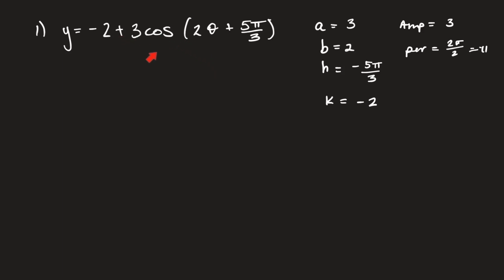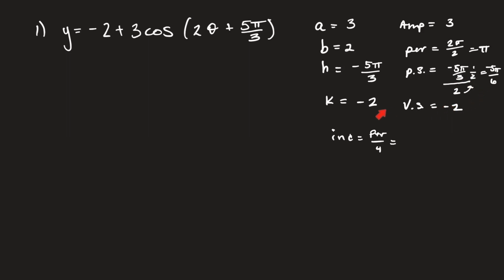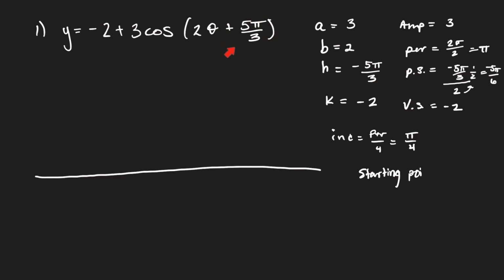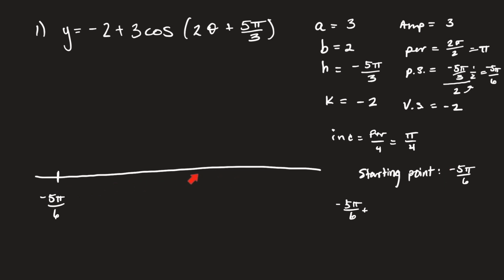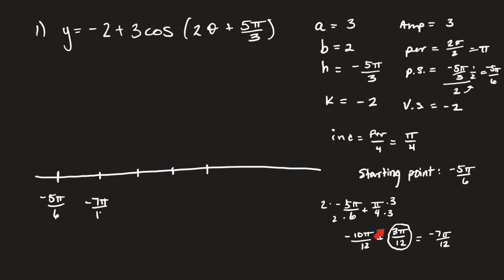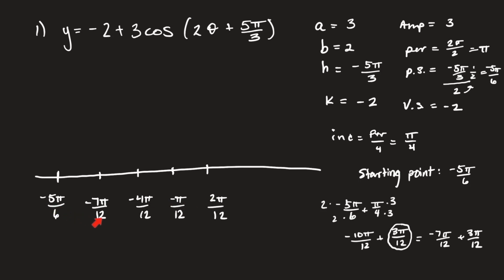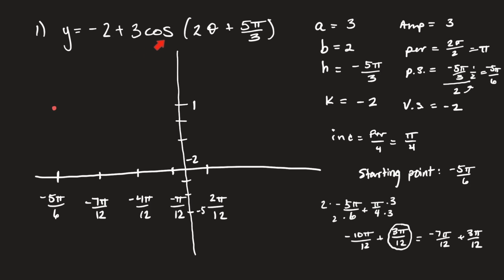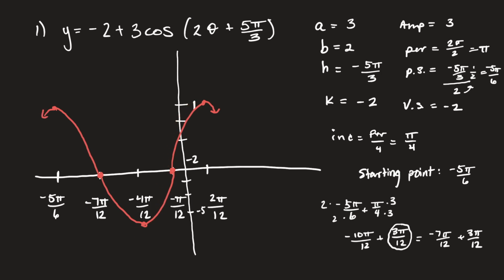PC-Graphing Sin and Cos Advanced Examples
Graph sin and cos with changes to amplitude, period, phase shift, and vertical shift.
00:00 Intro
00:08 y = -2 + 3cos(2x+ 5𝛑/2)
04:46 y = 4 sin(4x - 𝛑/4) -1
05:30 y = 1/2 sin(x/2 +𝛑/2) + 1
06:21 y = -4 cos(x + 𝛑/6) + 2